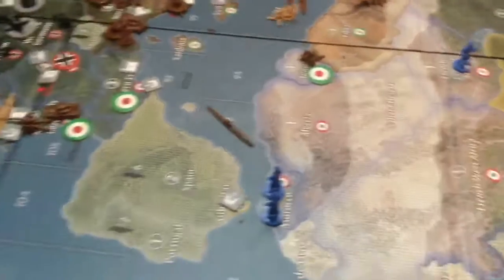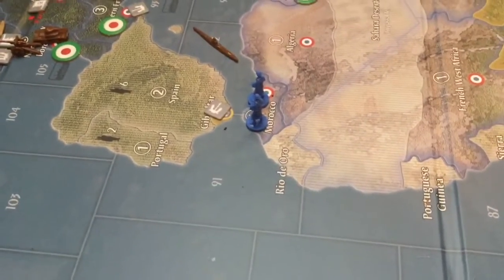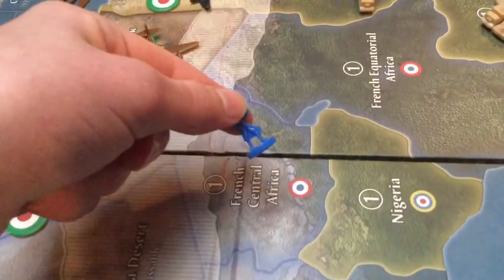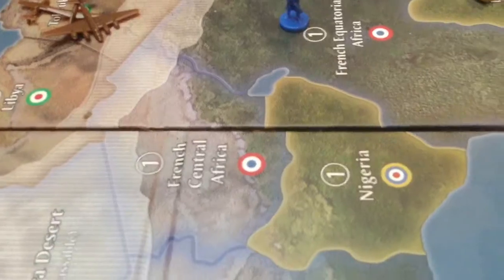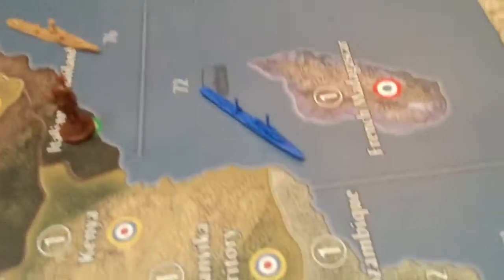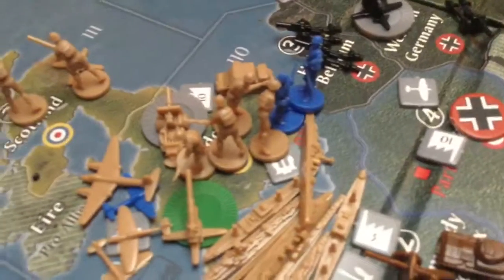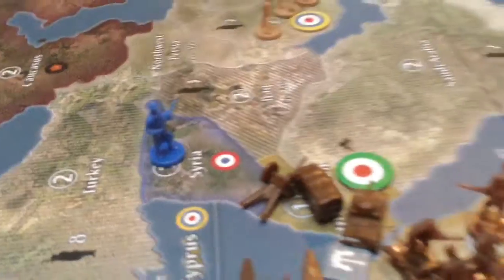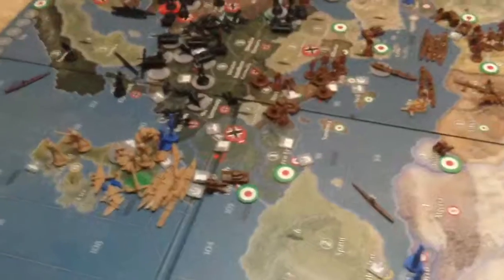YouTube war with Axis and Alloys French turn 2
A new YouTube war with Axis and Alloys. The France ended their turn with 0 IPCs.